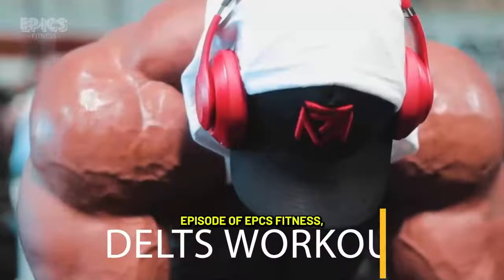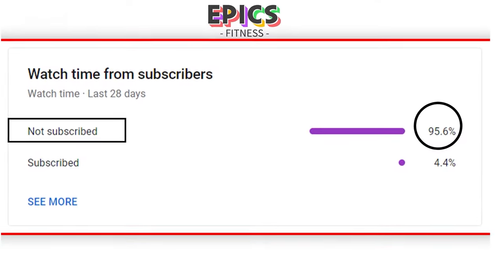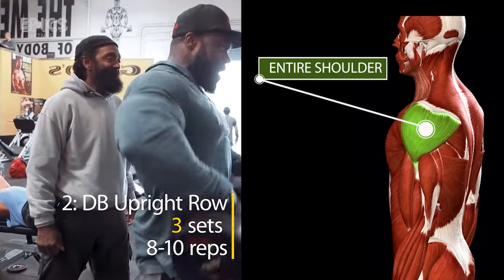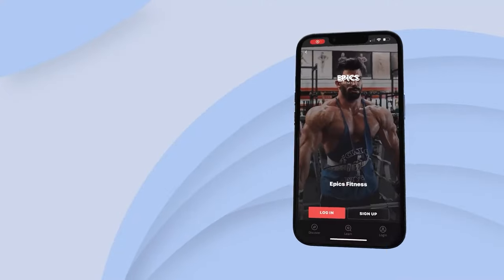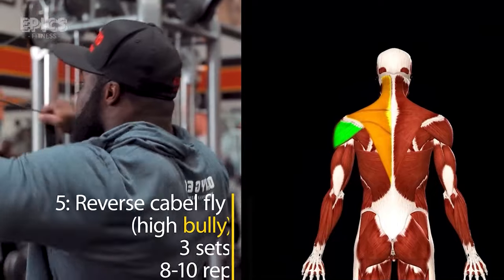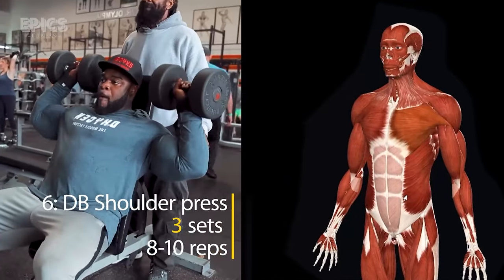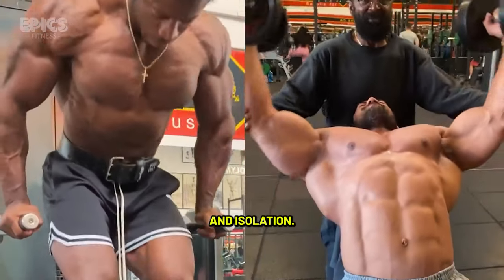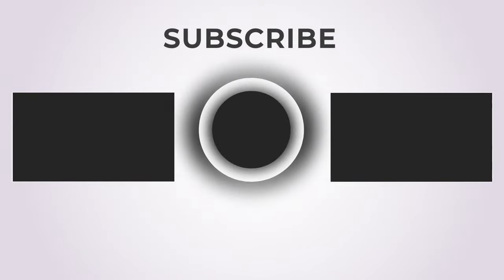CHARLES GLASS | The perfect shoulder workout for monster Delts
✅️ Achieve Your Dream Body with Charles Glass: Tailored Training & Nutritional Plans

Charles Glass, known as the Godfather of Bodybuilding, brings over 40 years of experience as a trainer, utilizing his engineering background to uniquely manipulate exercise angles for optimal muscle fiber recruitment. This not only leads to dramatic muscle development but ensures that each routine is precision-engineered for effectiveness.

🌟 Join Over 300 Members Who've Experienced Transformative Results! Our thriving community is a testament to the effectiveness of Charles' methods.

Here’s what you can expect when you join:

⚡ Expert-Driven Customization: Your fitness journey will be uniquely yours, tailored to your body type, lifestyle, and goals.

⚡ Personalized Training Routine: Designed to optimize your time and maximize results, ensuring every minute you invest enhances your health and appearance.

⚡ Weekly App Check-Ins: Have direct access to Charles for progress assessments and motivational boosts, keeping you steadfast on your path to success.

⚡ Detailed Workout Programs: Benefit from a weekly detailed split complete with sets, reps, and video-guided exercises.

⚡ Personalized Nutritional Plan: From meal A to Z, receive meticulously detailed plans with accompanying grocery lists and recipes.

⚡ Supplement Recommendations: Specifically tailored to complement your diet and maximize your gains.

⚡ Recovery Protocols: Ensure you get stronger and recover faster with our expertly designed recovery protocols.

⚡ Fitness & Physique Analysis: Enjoy ongoing assessments to track and celebrate your progress toward a stronger, healthier you.